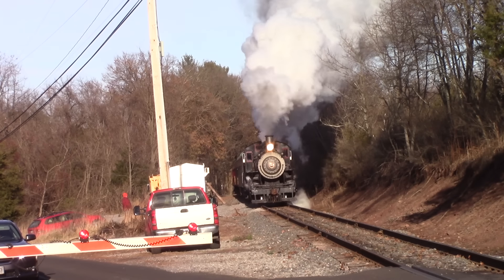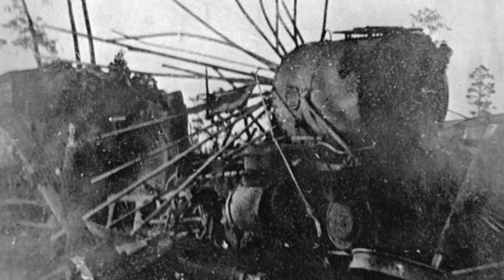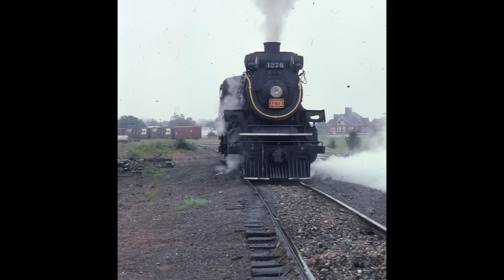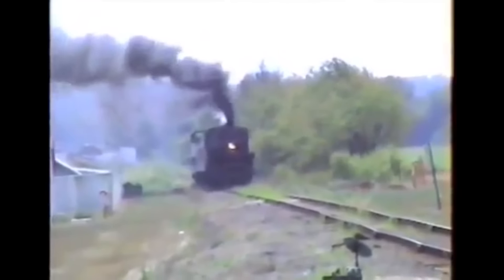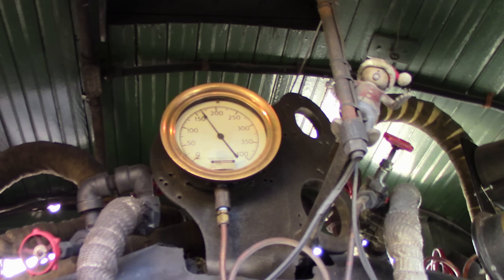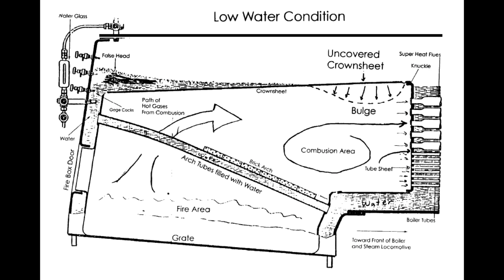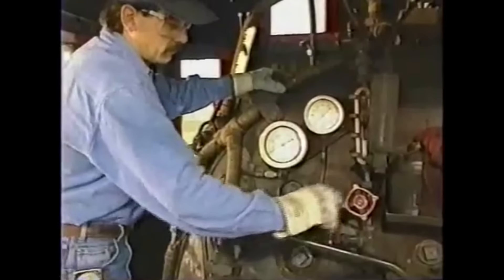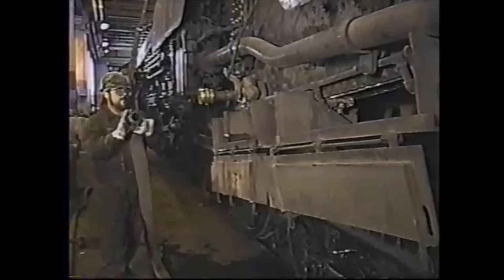The Gettysburg railroad explosion 25 years later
Update 5/6/2021: 1 Million Views! Thank you so much

A not so famous incident that I've always wanted to cover. Requested by EvanF1293
Steam locomotives are the most beautiful pieces of machinery man has ever made. However you need to take special care for them as if they were a living being cause if not disaster can occur and this incident changed steam locomotive preservation forever... and made it 10x more expensive in the process.

Discord server: (May return soon)